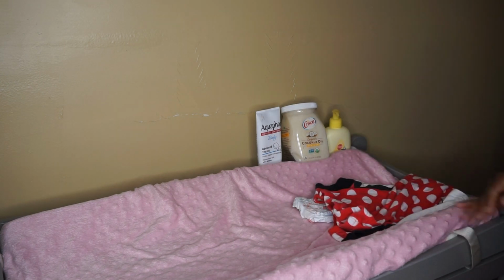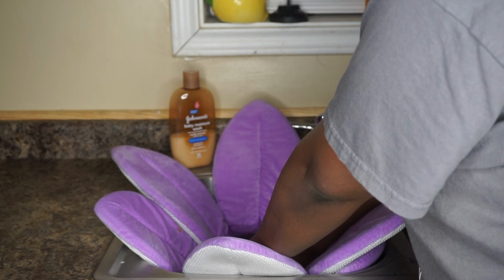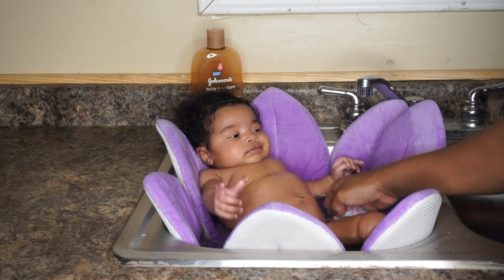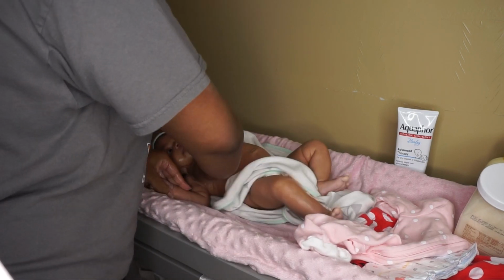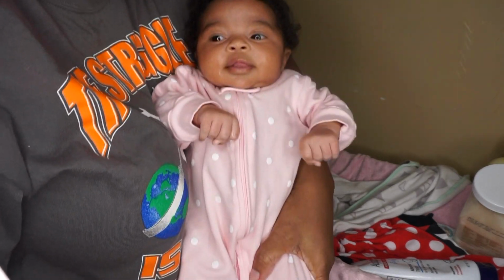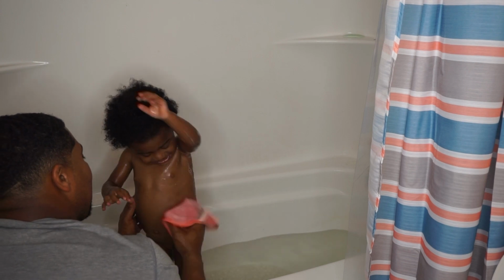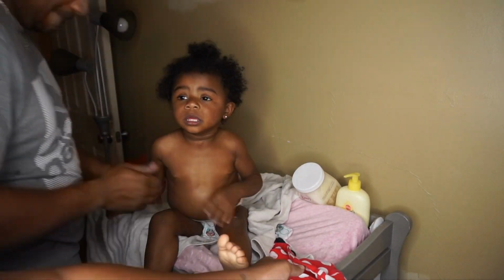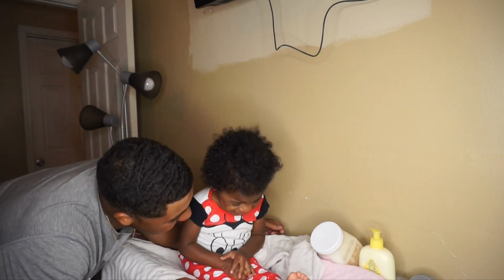Newborn and Toddler Nighttime Routine | AdrianneMG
Welcome back for another video! Here’s our night time routine for our family. It can be a challenge but its easier when we split up the task and help each other out.

F.A.Q. Hair questions

🔹How often do you color your hair? I color my hair once a year now

⚜️EBATES:
Get money back just for shopping online! Up to 25% back at your favorite stores! This is how I make money back from shopping online. No, seriously.

Instagram & Snap Chat: AdrianneMG